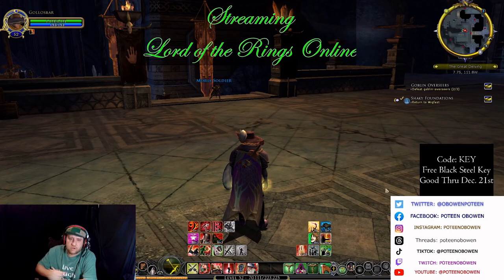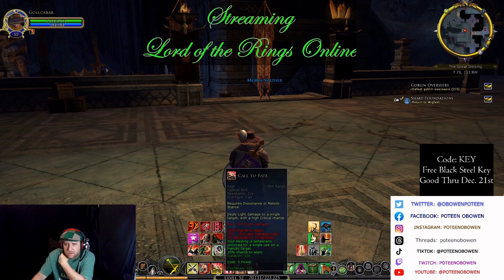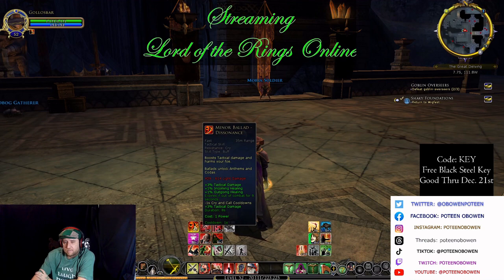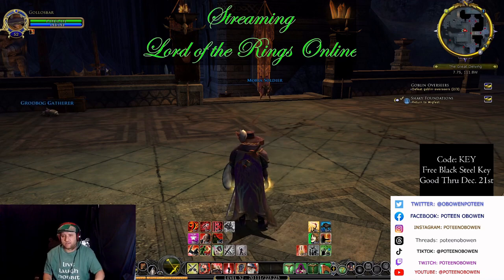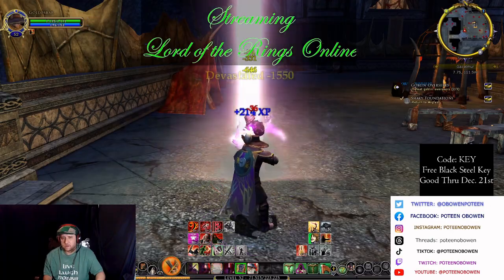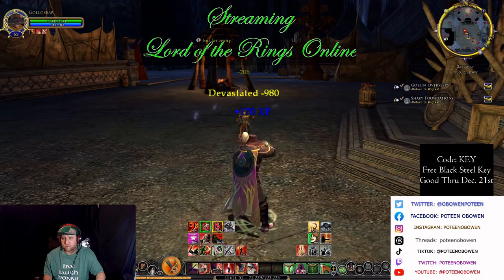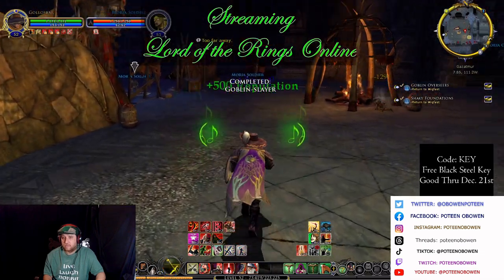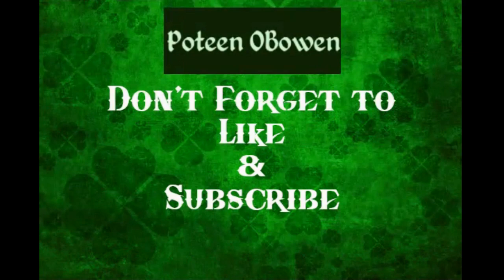LOTRO Minstrel (red line) Rotation